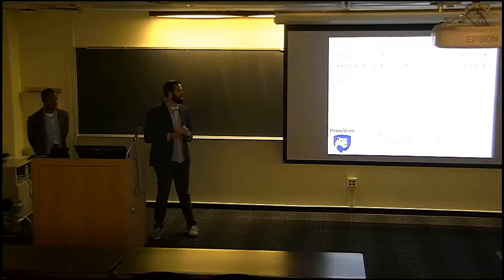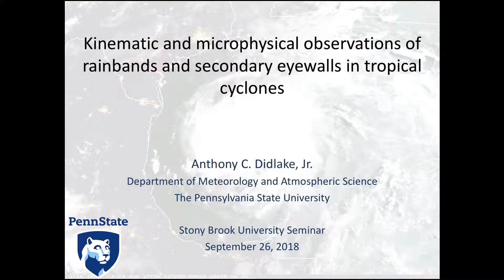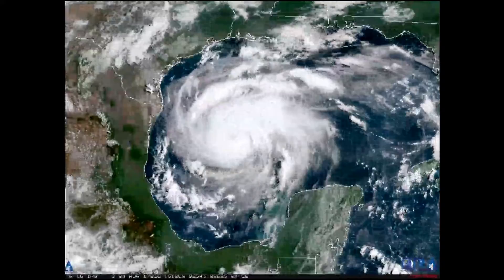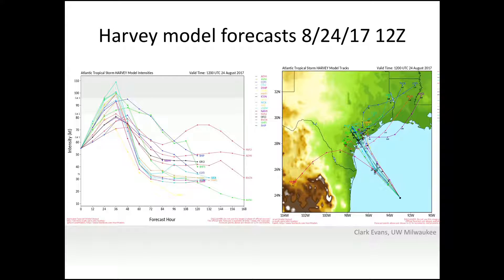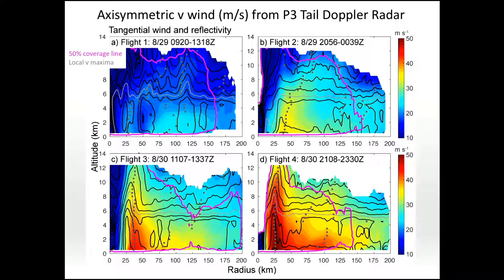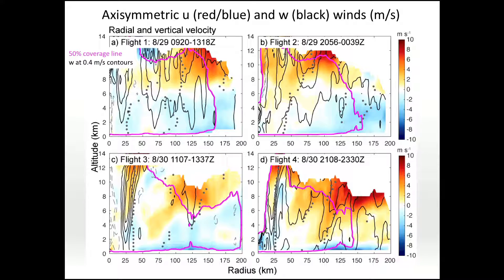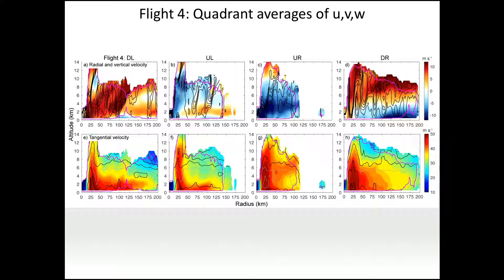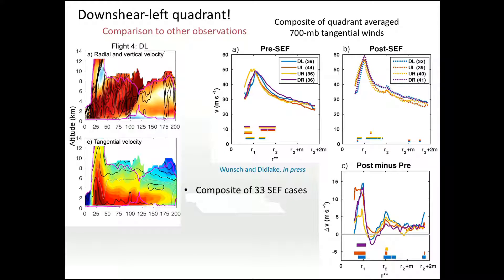SoMAS / ITPA - Tropical Cyclone Kinematic & Microphysical Structures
Anthony Didlake from the Department of Meteorology and Atmospheric Science at Penn State University speaks to SoMAS at the TAOS seminar on Wednesday September 26, 2018.  Hosted by Kevin Reed.

TOPIC: "Kinematic and Microphysical Structures Observed in Rainbands and Secondary Eyewalls in Tropical Cyclones"

Abstract: Intensity and structural changes in tropical cyclones are in part determined by the evolution of inner core features. Spiral rainbands are often organized into a rainband complex with convective and stratiform precipitation occurring in preferred regions of the storm. In some intense tropical cyclones, this complex coalesces into a convection ring around the pre-existing primary eyewall and form a secondary eyewall. The dynamics that govern the interaction and evolution of these features are not yet fully understood. Here we examine several aspects of rainbands and secondary eyewalls, including their detailed structures and their impact on the overall storm. We investigate land-based and airborne radar observations of the kinematics and microphysics in a series of case studies, including storms from the 2017 Atlantic hurricane season. These results provide a better understanding of the evolution of inner core convection which can help improve forecasts of intensity and structure in future storms.